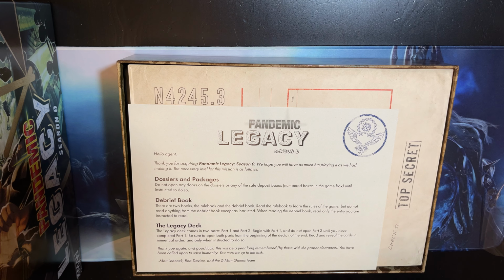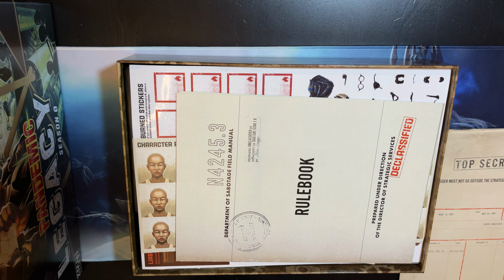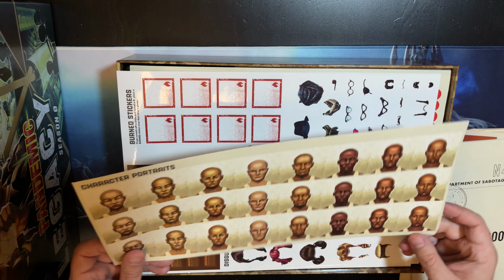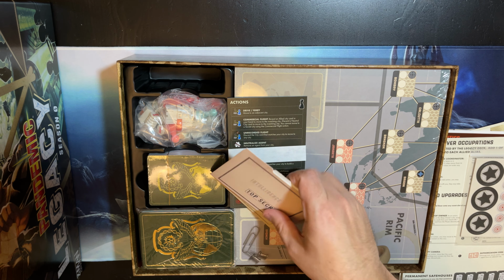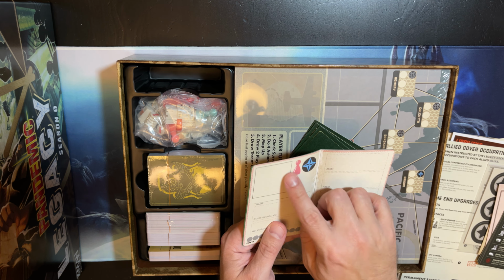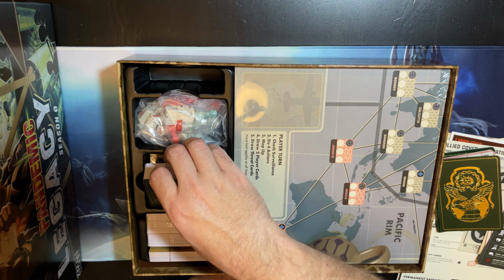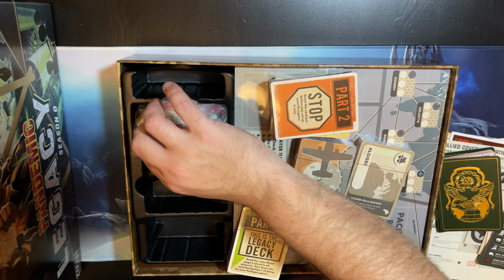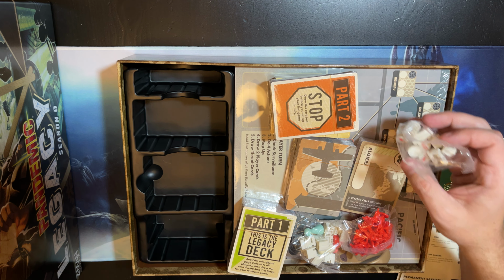Pandemic Legacy Season 0 Board Game Unboxing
A look at what comes inside Pandemic Legacy Season 0!